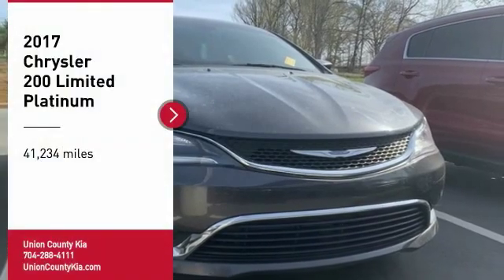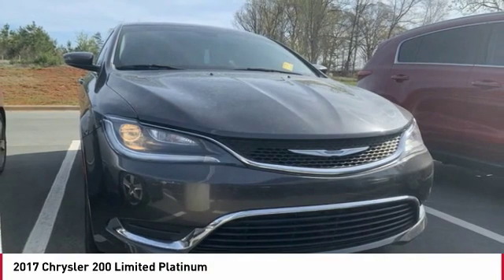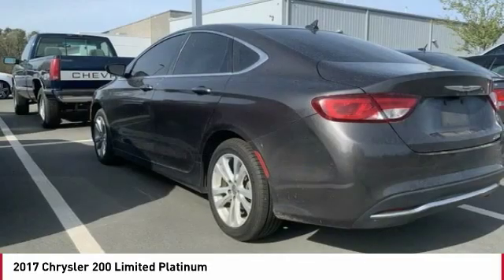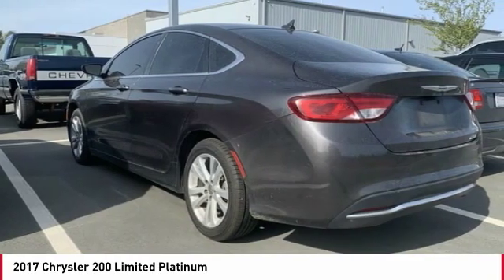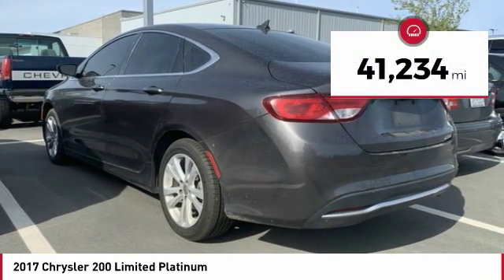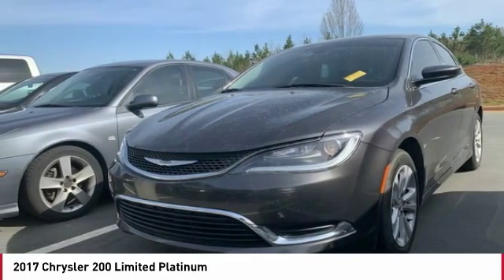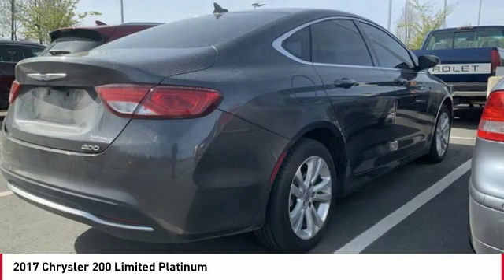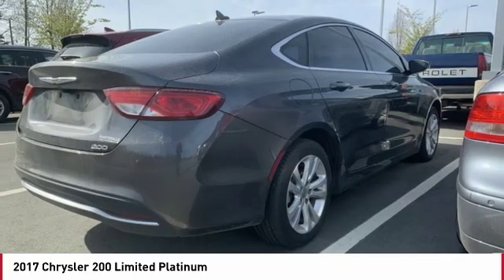2017 Chrysler 200 Monroe NC 95098A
2017 Chrysler 200 Limited Platinum

You'll love this 2017 Chrysler 200. This is a 4 door car you'll want to take home. Call and get in touch with Union County Kia directly, and be the first to open the 4 door car door today!